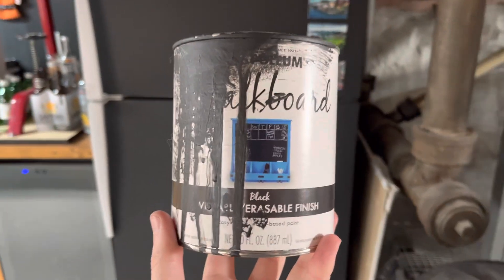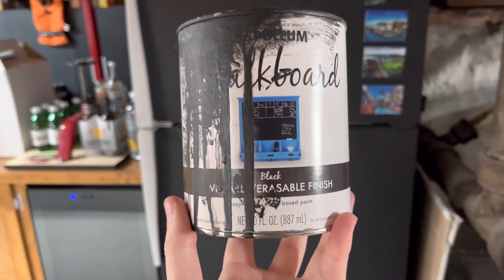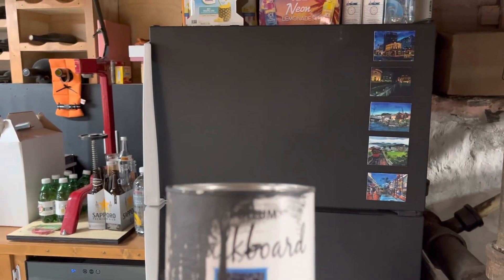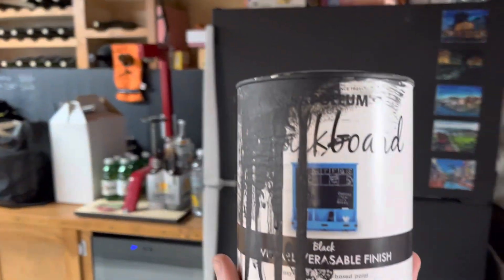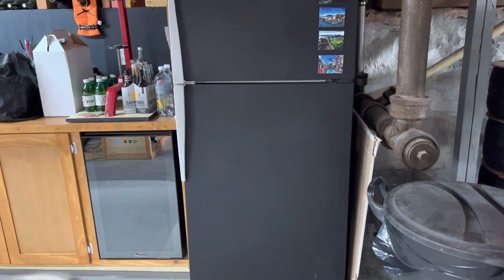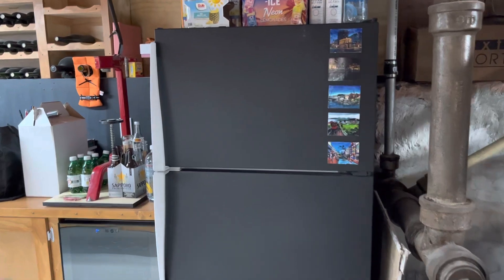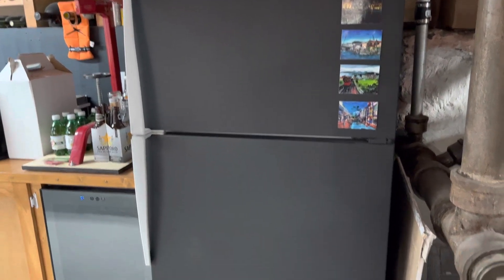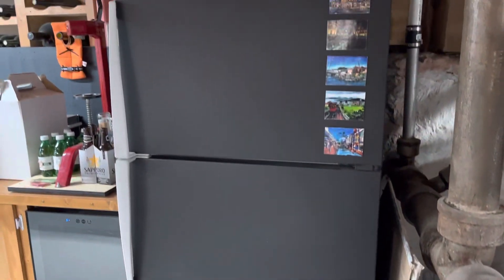Rust-Oleum Black Chalkboard Paint Review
This is a brief overview and review of the Rust-Oleum Black Chalkboard Paint. This product transformed our dingy refrigerator and gives us a fun surface to write on.

Amazon Storefront: